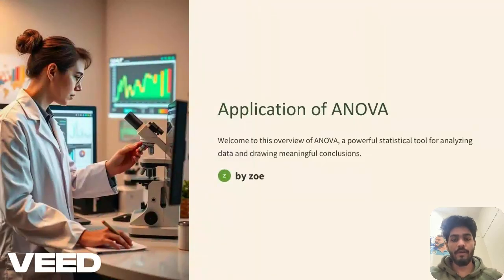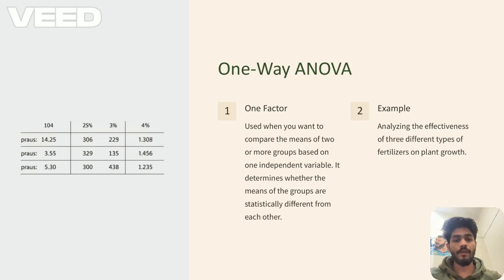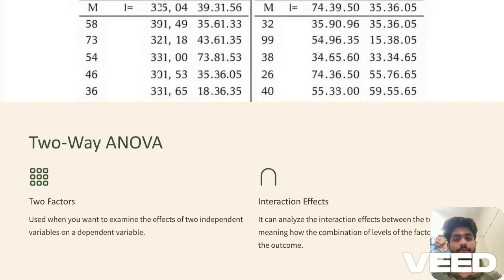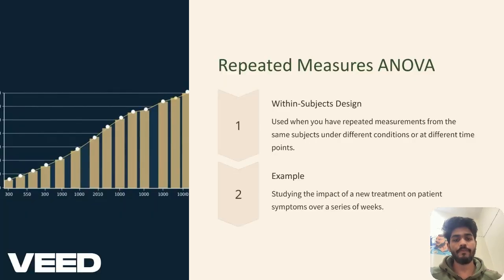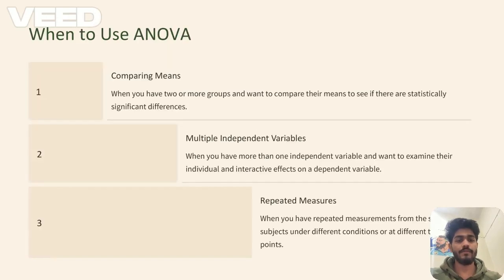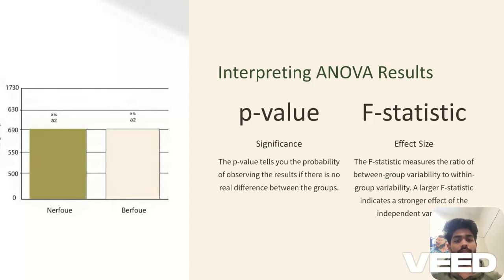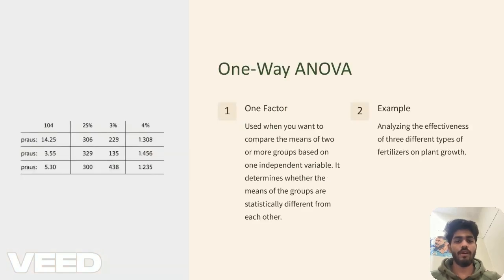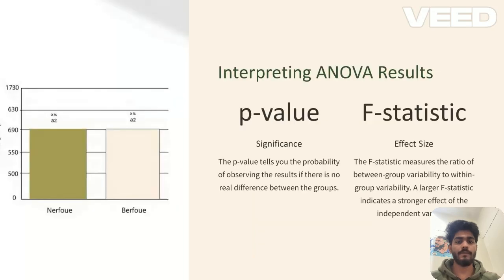Application of Anova- Maths